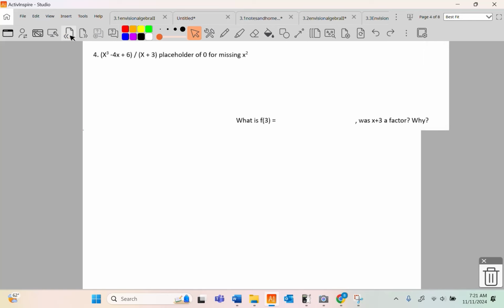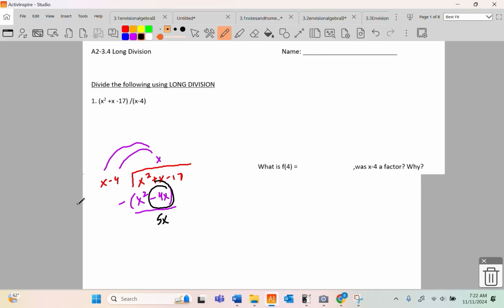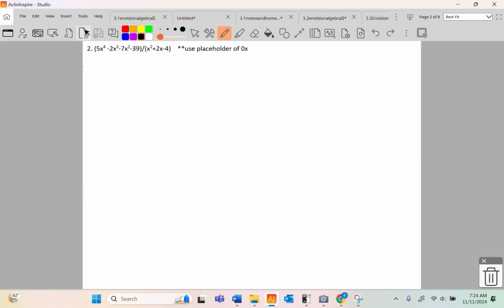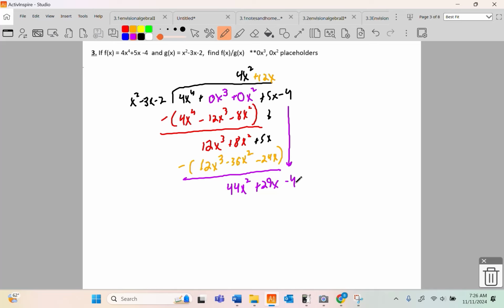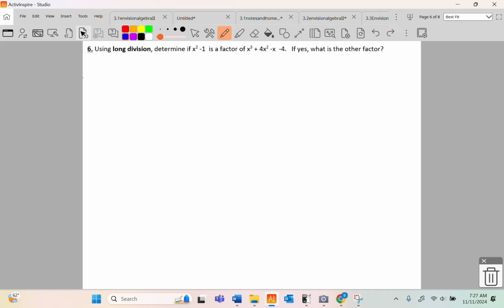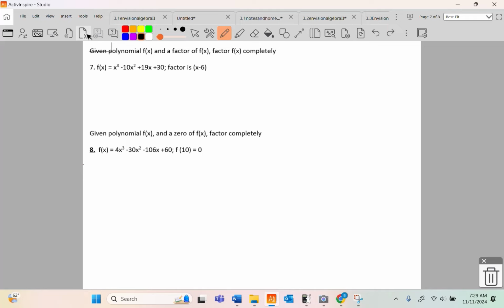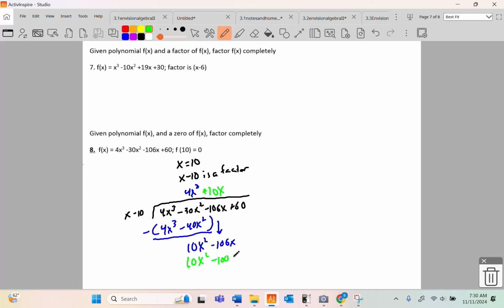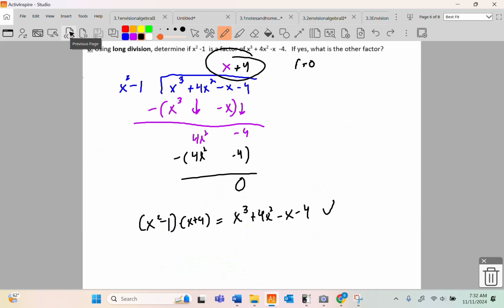Envision Algebra II 3.4 Long Division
Long Division examples from Algebra II. Covers Long Division, Remainders, Completely Factoring given a zero, or a factor.